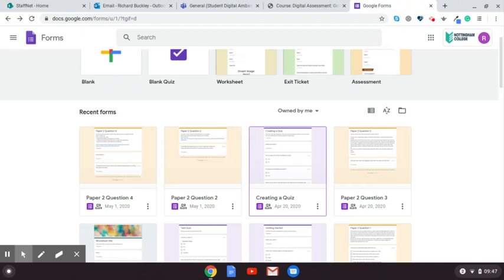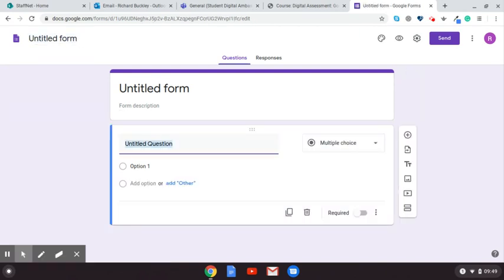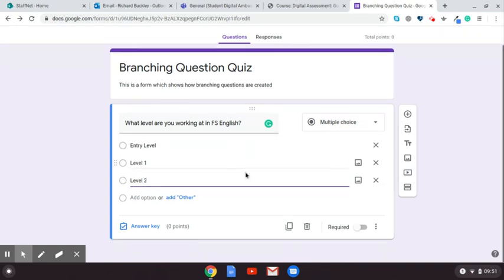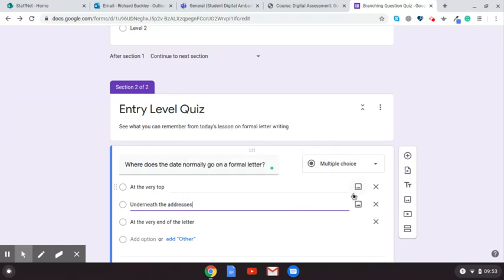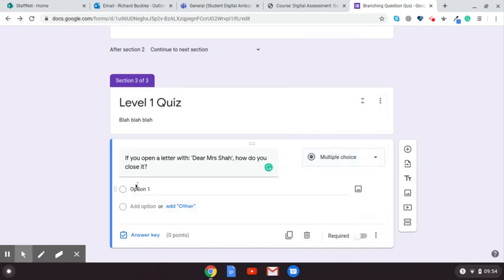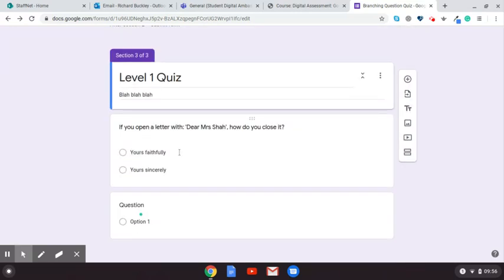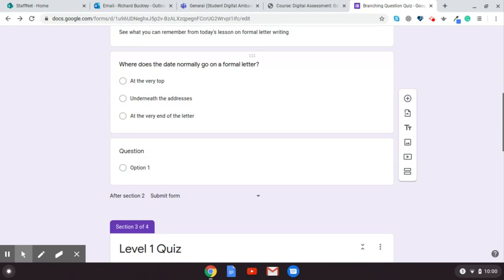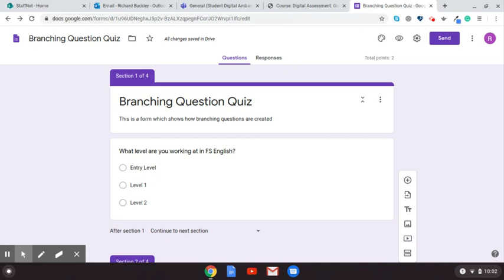Google Forms: Branching Questions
This video looks at branching in Google Forms and how it might be used to offer both differentiation and stretch & challenge in your digital assessments.